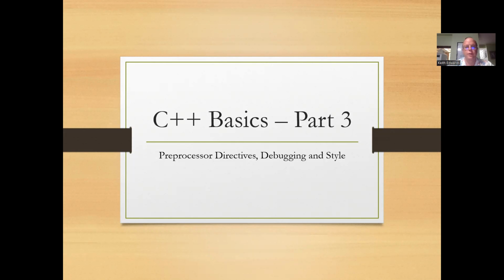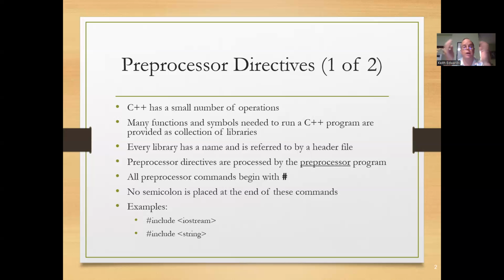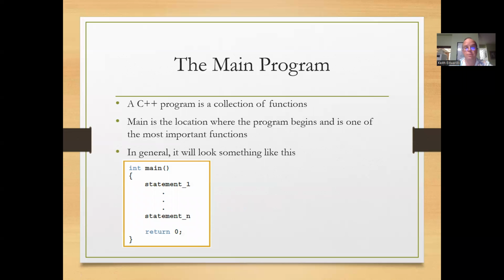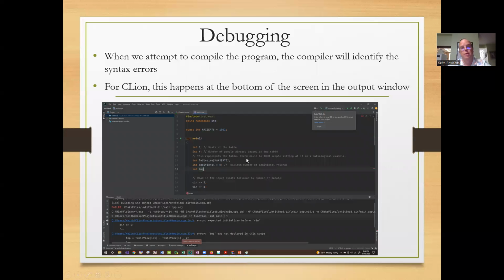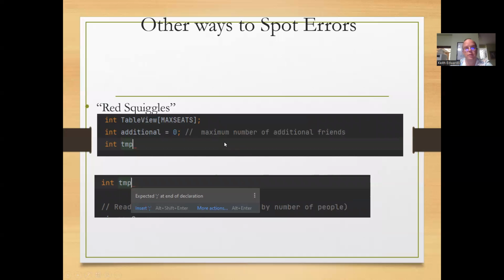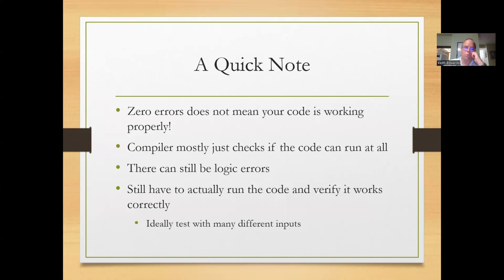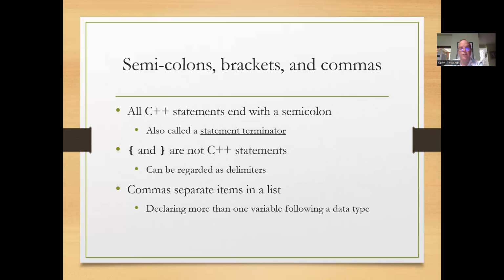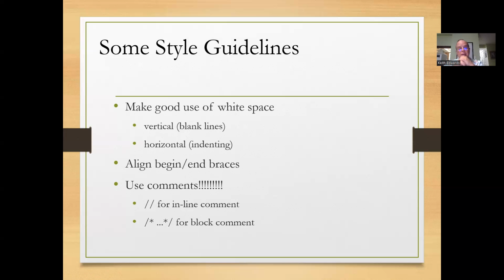CS150 - C++ Basics Part 3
This final video in our introductory series will go over libraries and pre-pocessor directives. We'll also go over some pointers on how to fix any inadvertent errors and how to fix mistakes that crop up.